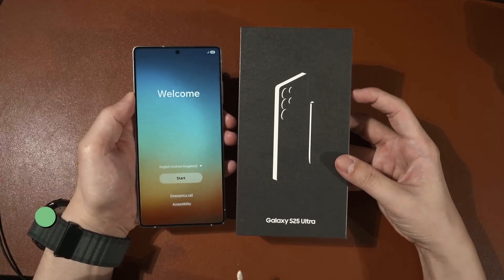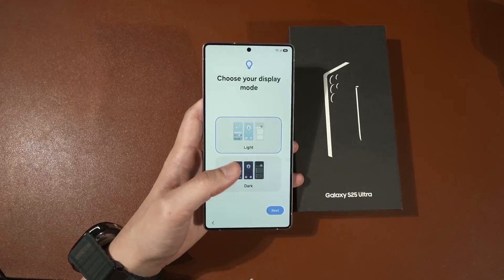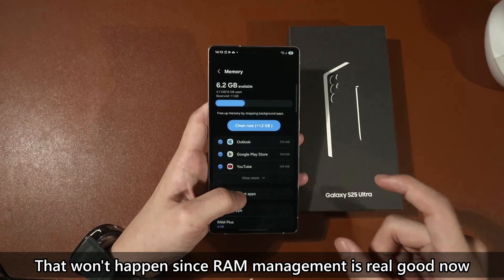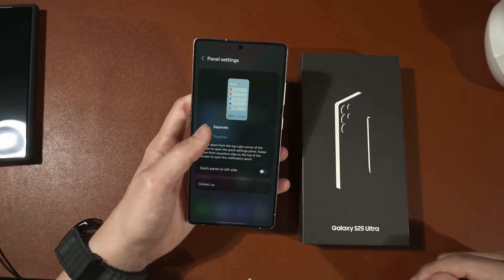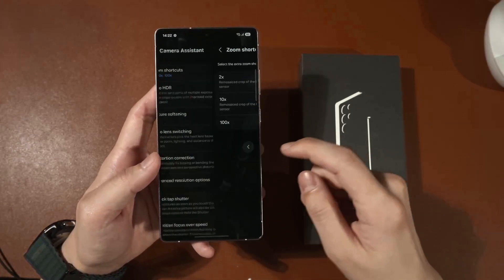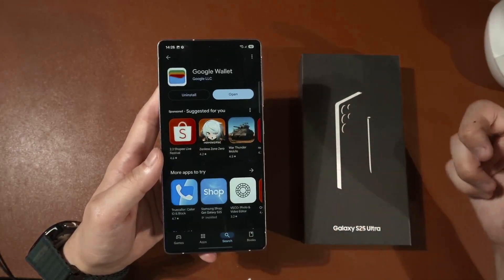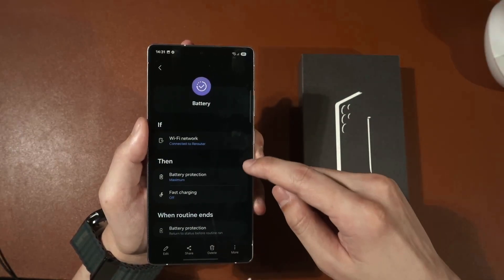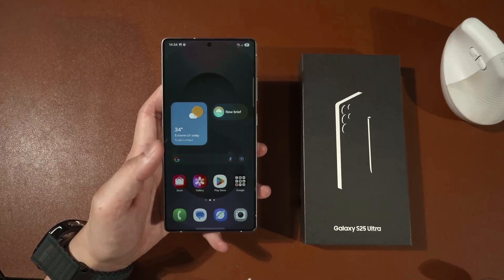Samsung One UI 7/8 - my favorite settings!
Today's video is something more personal to me. Since I use Samsung devices as my daily driver, I have a certain specific way of setting them up. So, here are the must-do things when I get a new Samsung phone.

Timestamps
00:00 Congratulations on your new phone!
00:18 Setup process
02:41 Navigation style
03:17 Autofill service
04:01 Disable RAM Plus
04:51 Add your payment method(s)
05:30 Quick Settings
07:07 Camera Assistant
09:21 Edge Panel
11:06 Disable fast charging
12:25 Automation with Modes and Routines
14:35 Change your resolution!
14:58 Extra tip - hide the gesture hint
16:27 Which is your favorite?